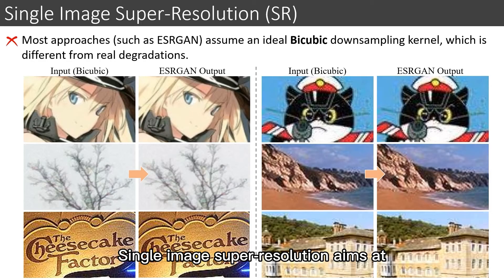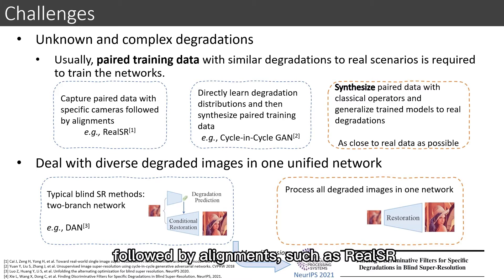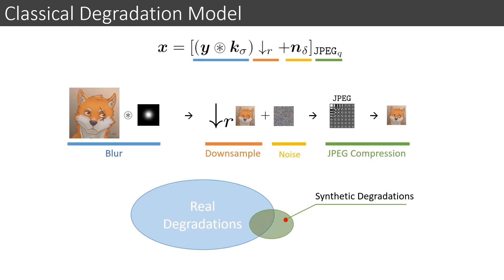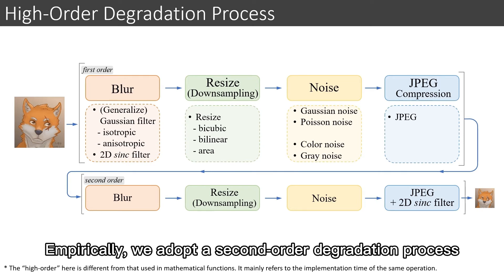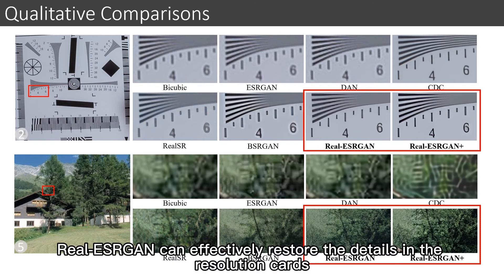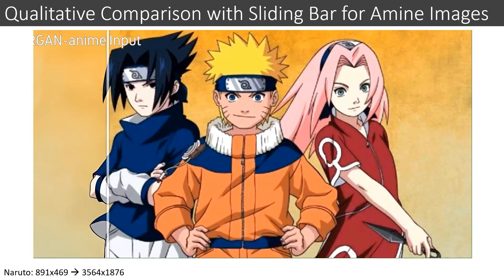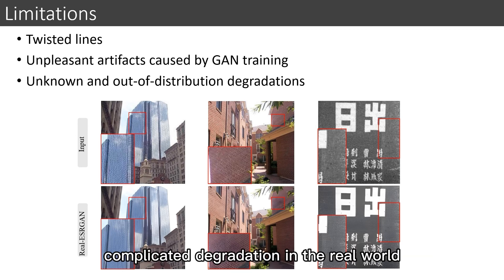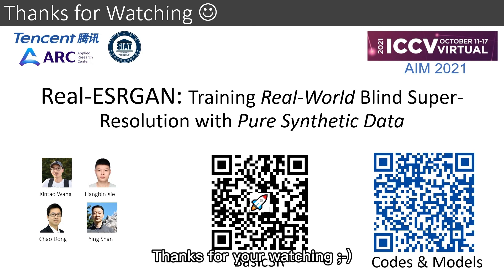A brief introduction to Real-ESRGAN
The presentation video appears in ICCV2021-AIM Workshops.
1. Codes and executable files:
2. Paper:
Real-ESRGAN: Training Real-World Blind Super-Resolution with Pure Synthetic Data
3. Arxiv: